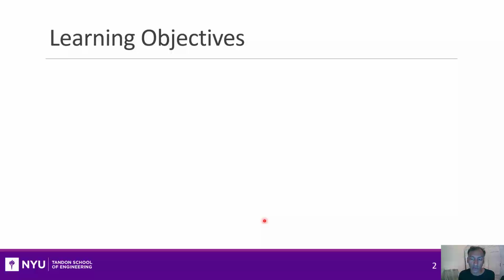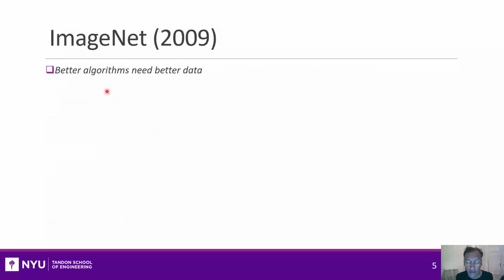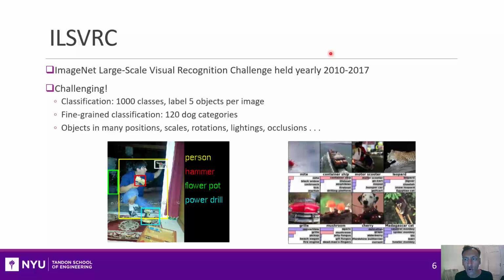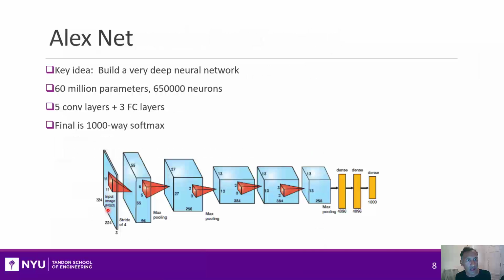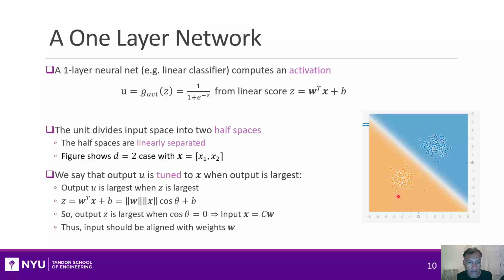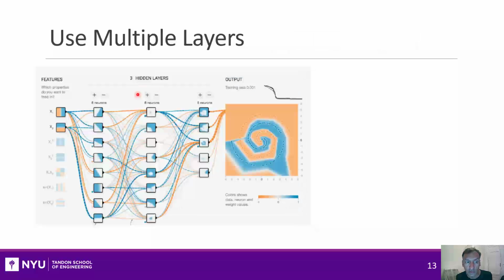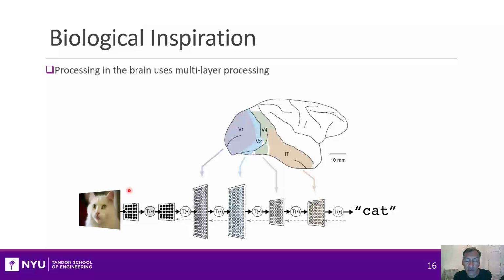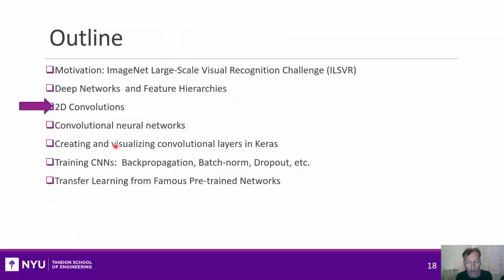Intro to ML. Unit 10. CNNs. Section 1. Why Deep Networks?